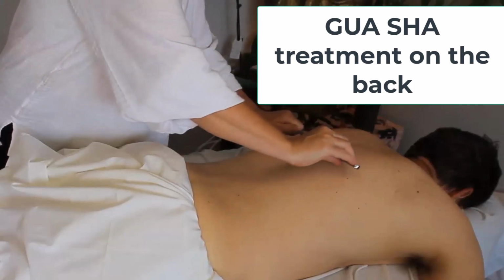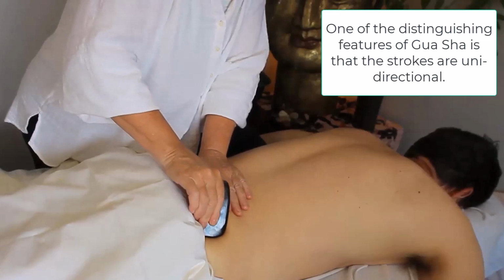GUA SHA tools for treating the back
There are many different tools and techniques that can be used to relieve back pain. GUA SHA is an ancient technique that has been used for centuries to treat tension and more.
In recent times, other techniques have been derived from GUA SHA, including GRASTON technique, IASTM, scraping and more.

To learn more about Gua Sha, the similarities and differences between Gua Sha and other techniques, tools and how to use them, use this link to my free training webinar.

For more information about online courses with an East Asian Medicine twist, check out my full course selection